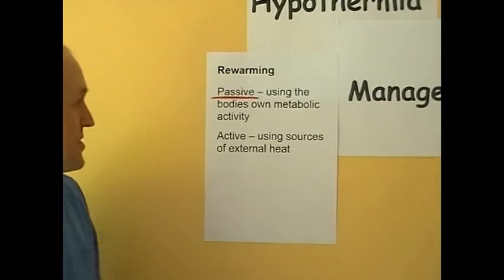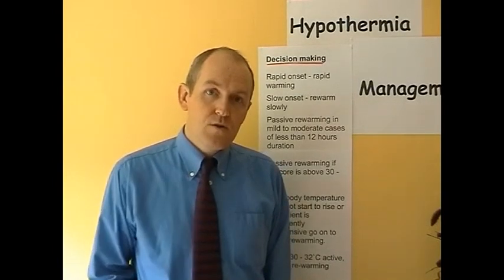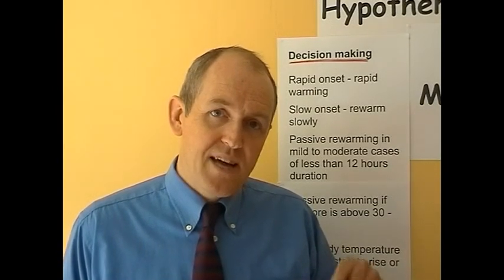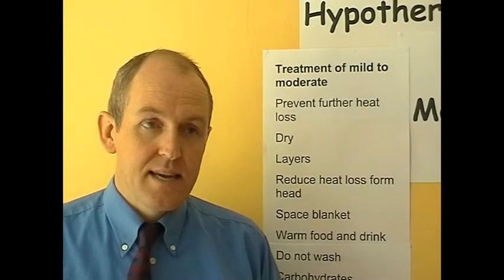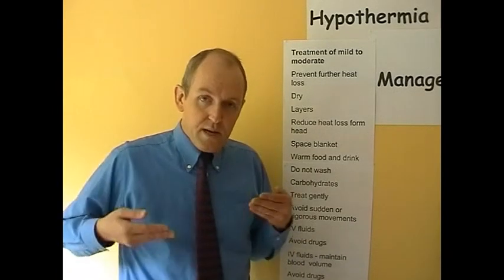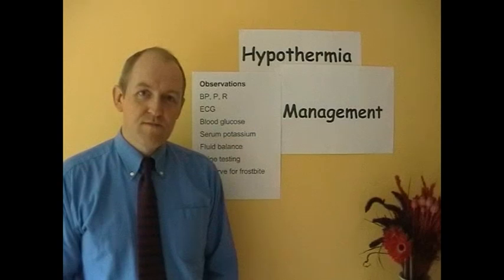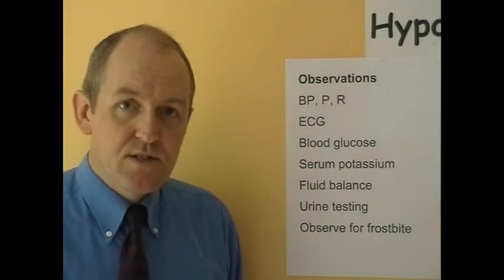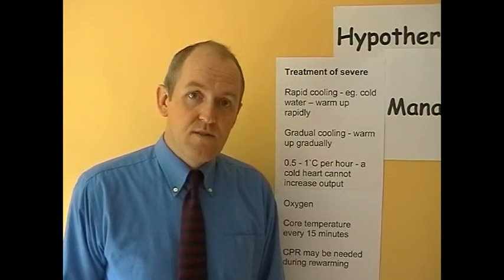Thermoregulation 10, Management of hypothermia